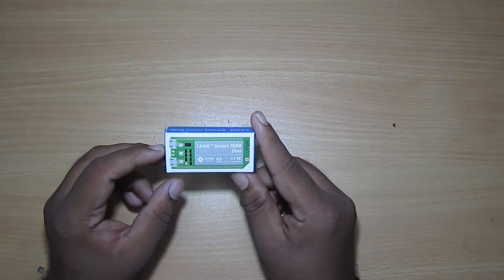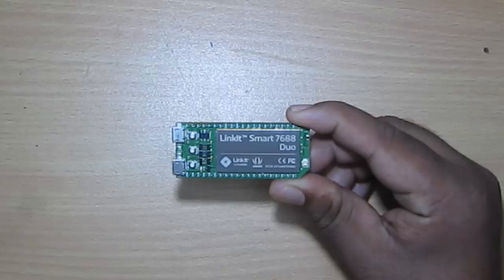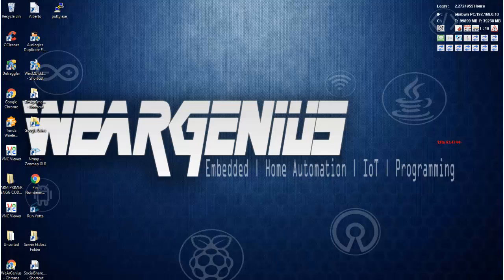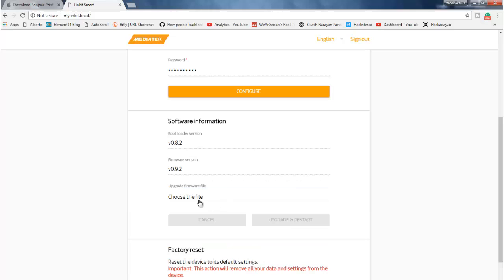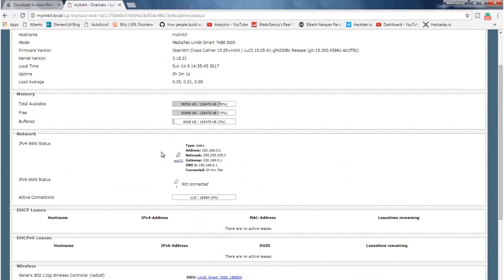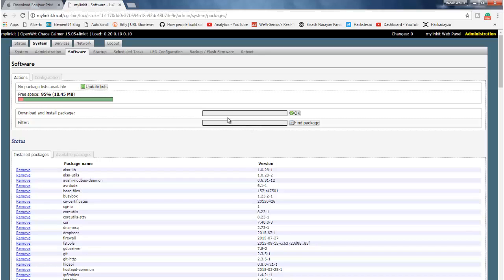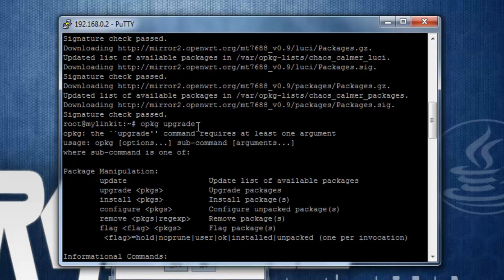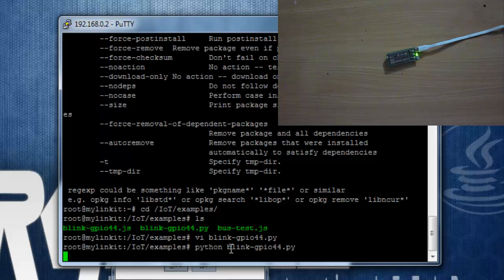Getting started with Linkit Smart 7688 DUO | First Look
In this video, we will see the specs of the module, Configure using the web interface, will access the terminal using SSH.This board this comes is two flavors those are Linkit Smart 7688 and Linkit Smart DUO.Over here what I am having is the DUO module.The difference between both is that the DUO has an ATMEGA324 controller apart from the main MPU which can be programmed using Arduino. Checking out the board on the front side u get 2 Micro USB socket out of which the top one acts as am USB host so that u can connect USB devices to it. The second one is for providing power to the module which can be connected to any USB power source.In between the USB sockets, it has two LEDS which shows power source status and Wifi status. The Wifi LED also shows system status like if it is in AP or Station mode and much more. After that, we get 3 tac switches which are for MPU Reset, Wifi Reset and MCU reset. In the front side, most of the area is covered by the shield which hides the MPU below it which is MT7688 MIPS24KEC controller having WiFI and Ethernet stack and clocked at 580 MHz. It also features 128MB of DDR2 RAM. After that, on the front side, we also get the chip antenna for WiFi and an IPEX connector if you want to add your own high-gain antenna. Now coming to back side of the module it features MicroSD card socket the Atmega324 microcontroller for Arduino which is clocked at 8MHz. In the back side, you can also see the  32 MB of flash memory chip. Coming onto the GPIO exposed as male headers from the module they feature 27GPIO, 12 ADC with 3.3V, 8 PWM, 1 I2C, 1 SPI,8 External interrupts, 3 UART Lite ports.

Thanks
Team WG